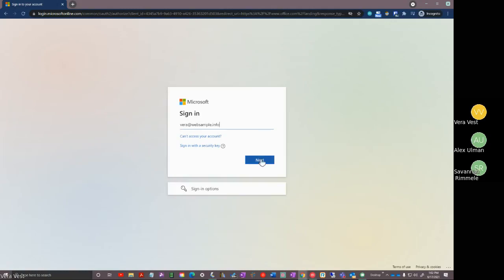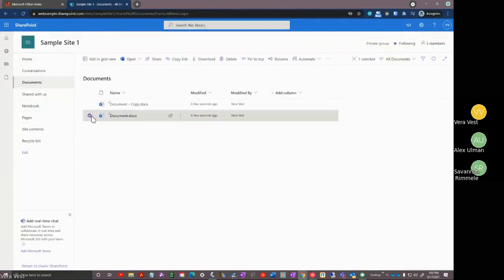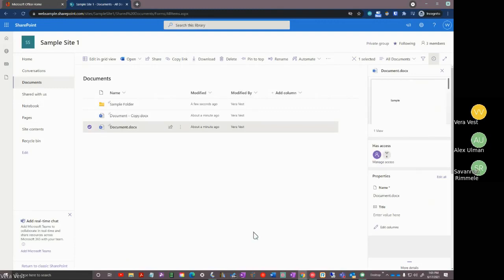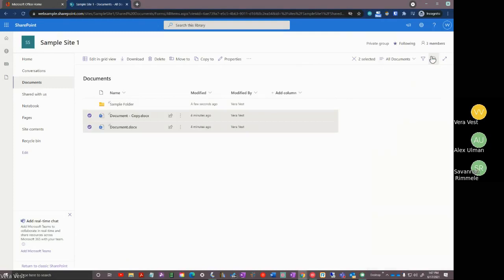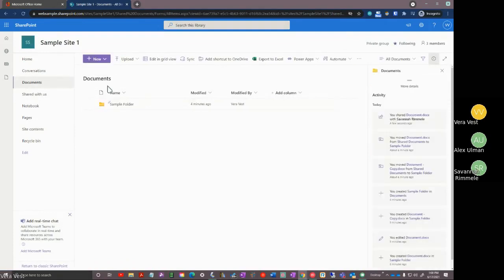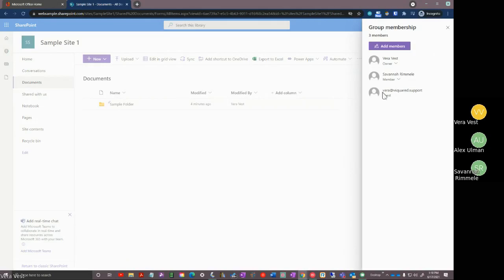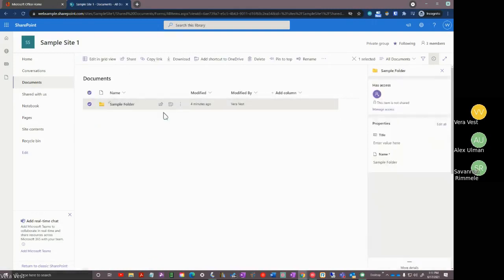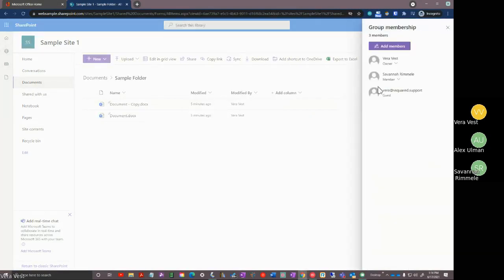Quick Bytes Mini Webinar 06.17.21 - Rough Version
These are the rough versions of our webinars, the formatted versions will be posted as they're completed